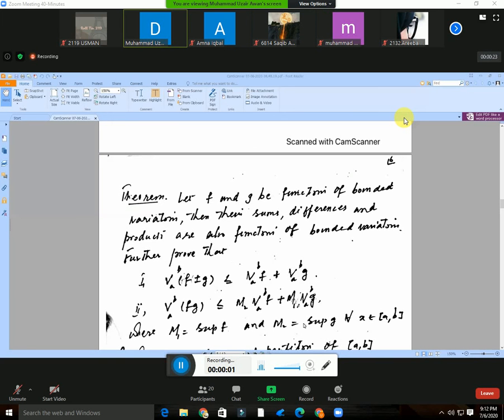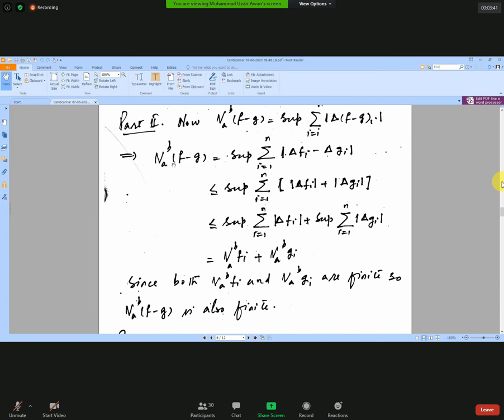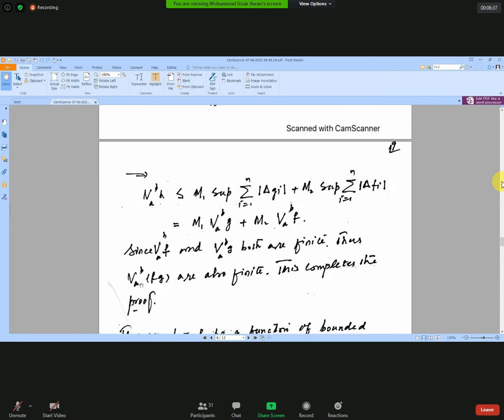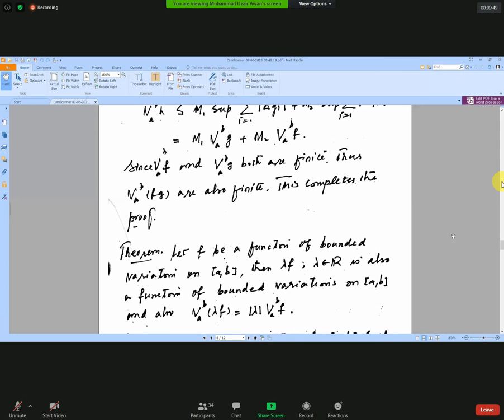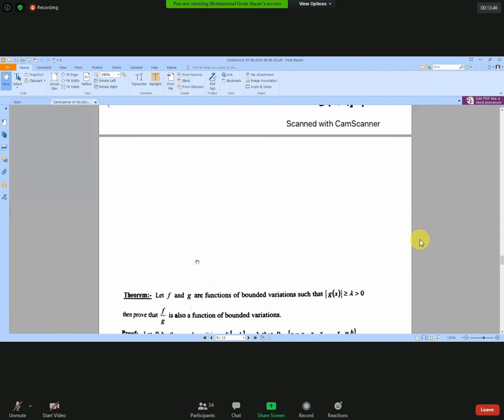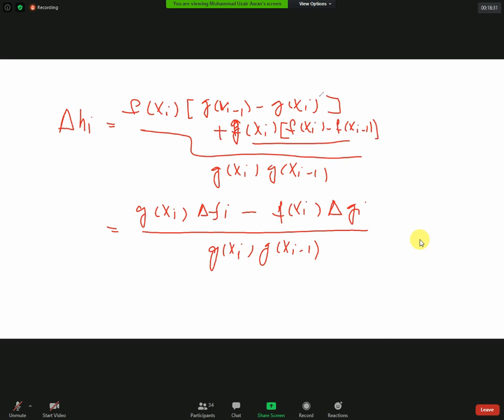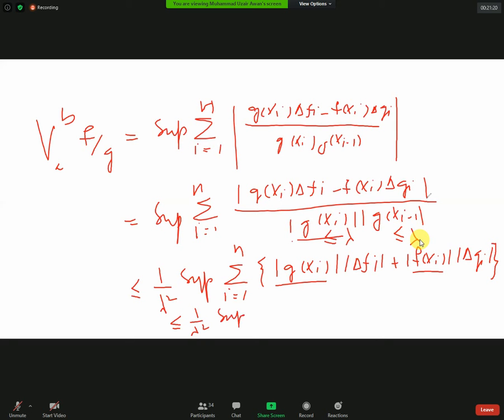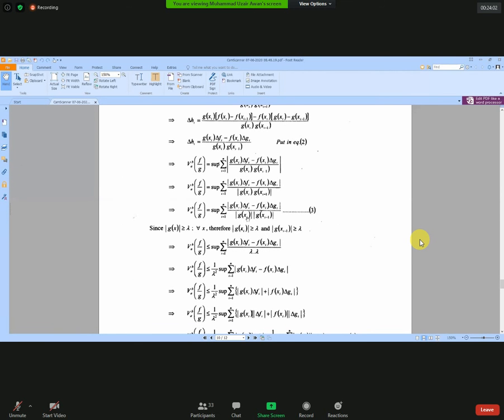Real Anaysis ii Lec 12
This Lecture series is delivered by Dr. Uzair Awan Lecturer in GCUF Math Department